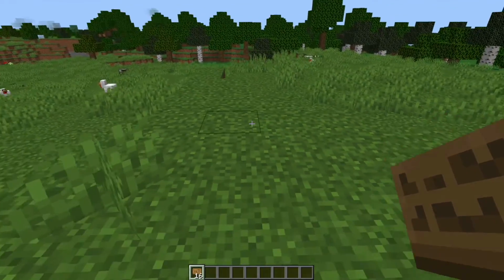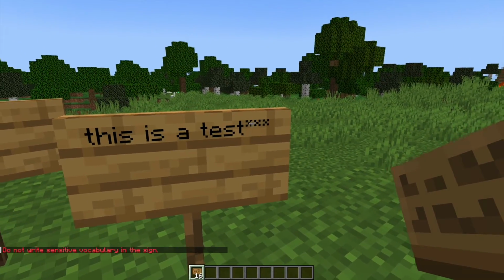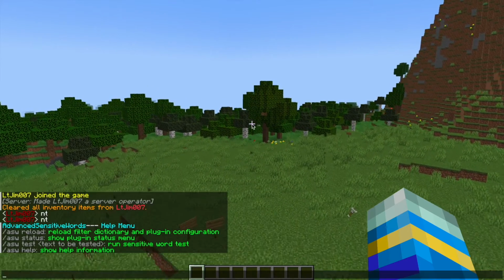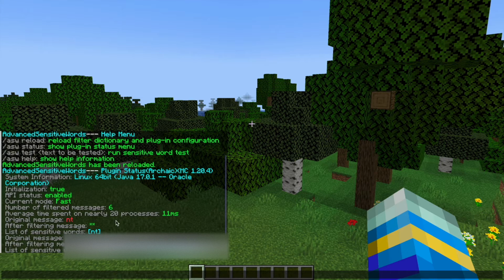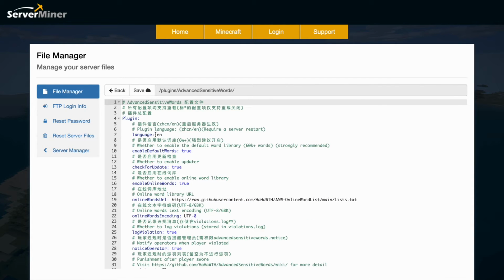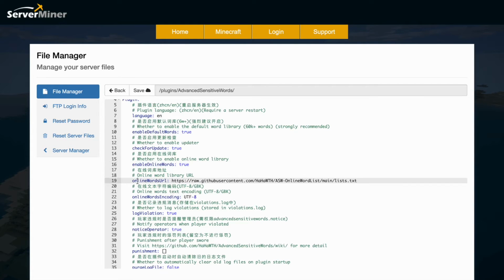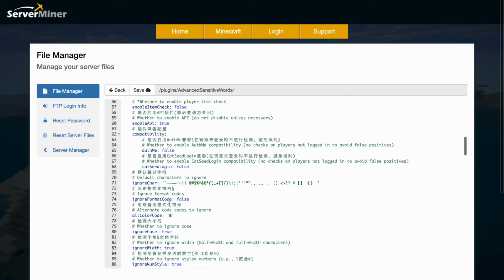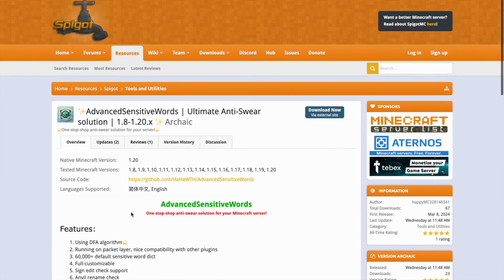Clean up chat in Minecraft with Sensitive Words Plugin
This tutorial will show you how to the Advanced Sensitive Words plugin on your Minecraft Server!

Error with a plugin? The best course of action is to:
1. Make sure you have the latest spigot version and plugin version
2. Check console for any errors
3. Contact the developer on spigot/discord
4. Alternatively try an older plugin version